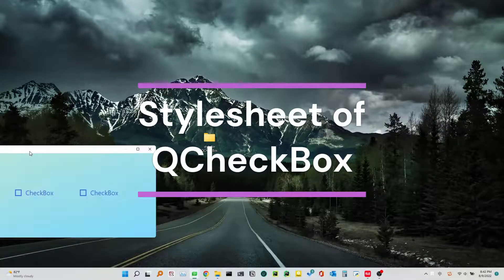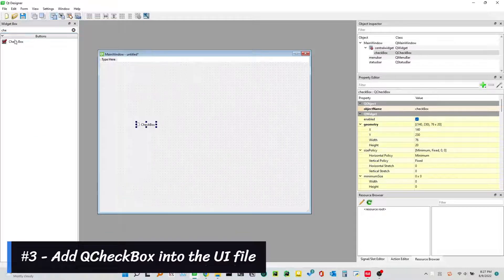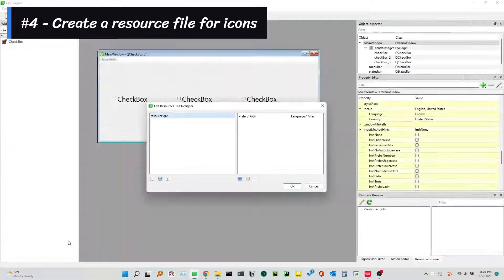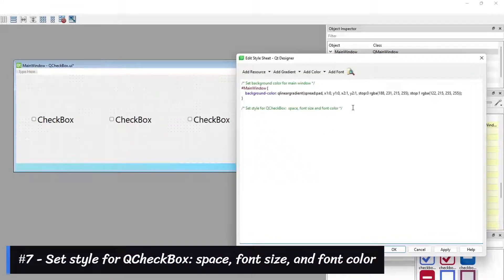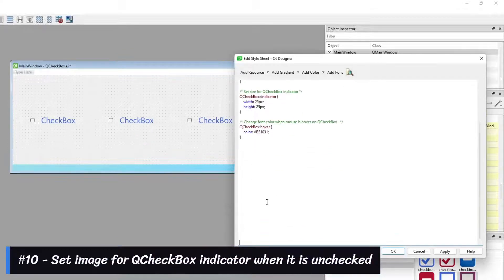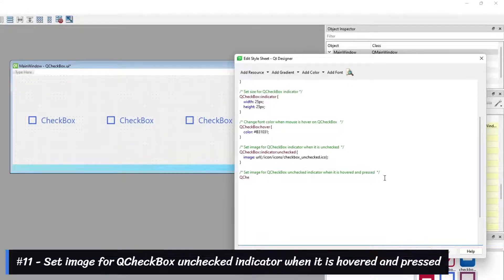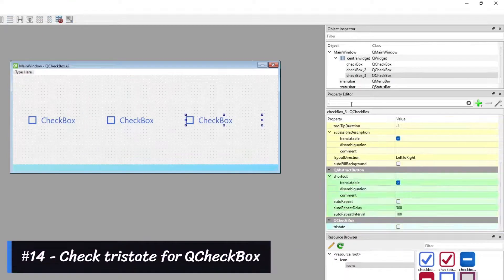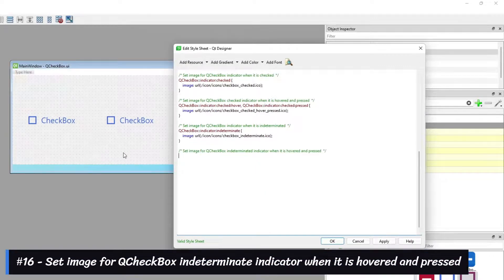★PyQt Style Sheets ★ QCheckBox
Custom QCheckBox with css. Create QCheckBox you want.